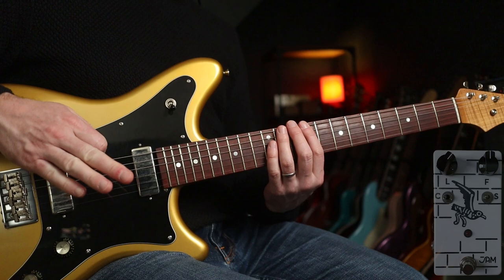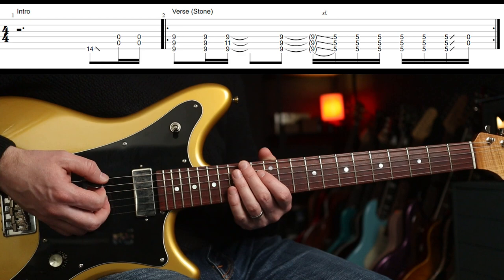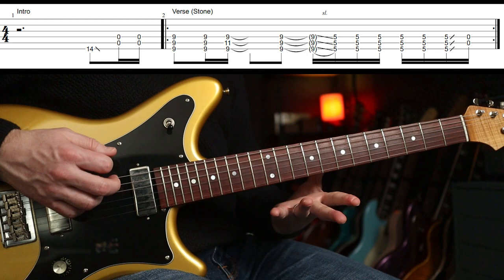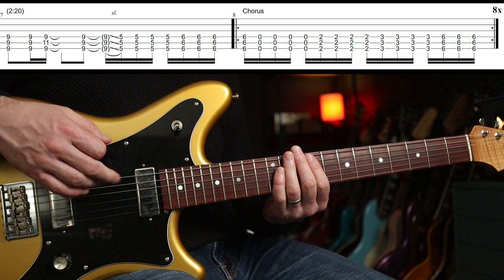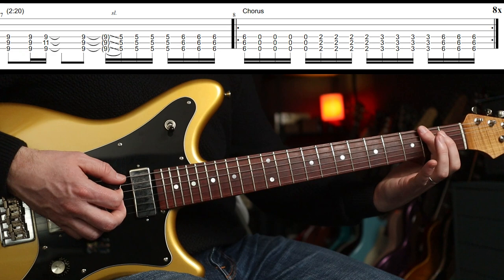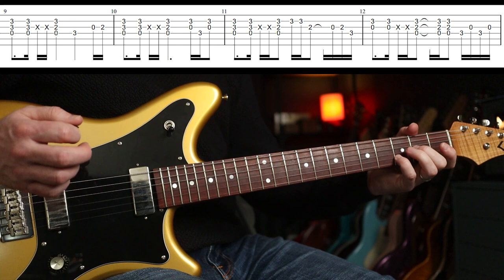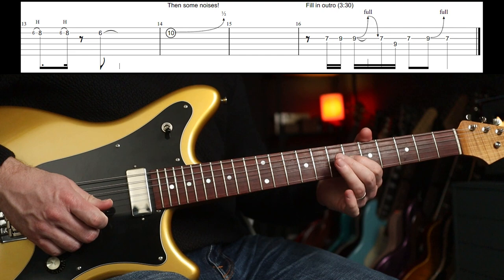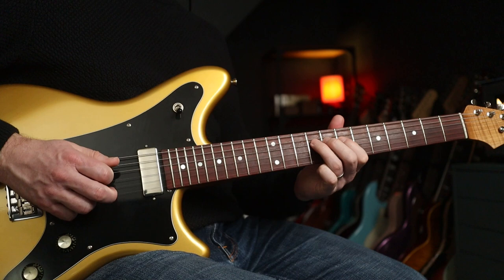How to Play "No Way" by Pearl Jam | Guitar Lesson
Pearl Jam No Way Guitar Lesson, complete with on screen tab and how to get the tone. Enjoy!

Tuning - D A D G B E
Martin Steiger
Troy Caldwell
Stefan Majewski
Cathal Keegan
Matty Wheeler
Simon Sauve
Luca Grop
Rick Conlin
Sage Stevens
MW
Luis Garcia
Blade Heart
Janne Tunturi
James Hill
Jared
David French
Kai
Tracy Barth
Markus Asmussen
Charlie Lafferty
Virgilio Martinez
Rob
Kenneth Gordon
David Santacroce
Sean Bender
Jason Eastty
Fabricio Graminhani
Greg Bible
kiddfox98
Robert Mahoney
Victor
Robert O’Rourke
Chasen Lewish
James Haile
Zachary Robinson